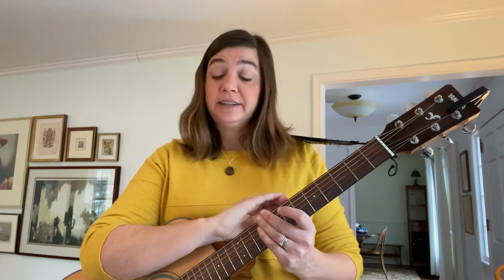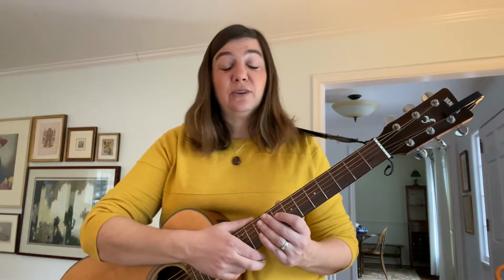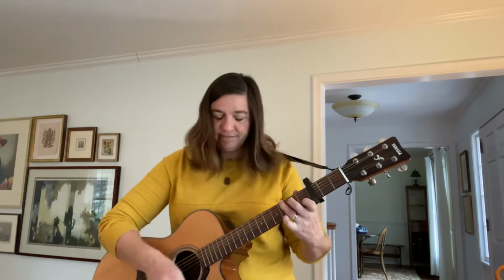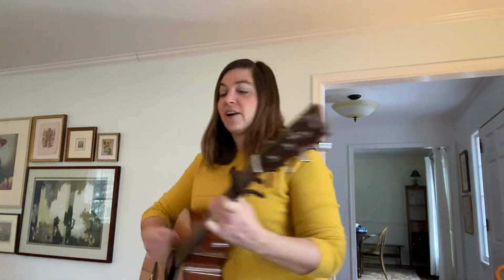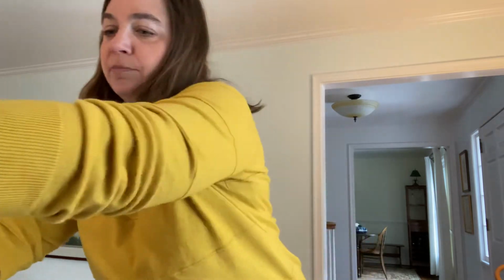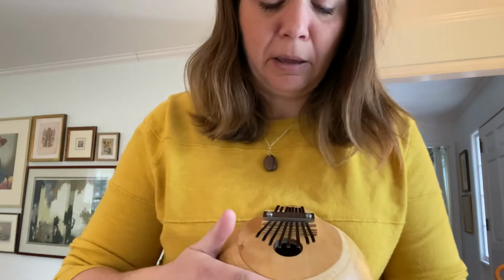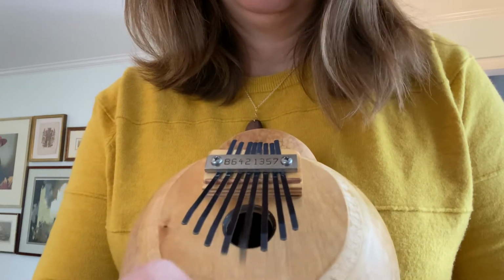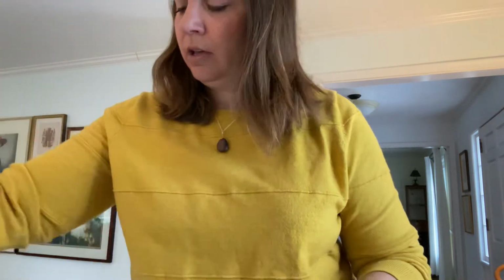Suzuki Stars video 1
Welcome Stars friends!